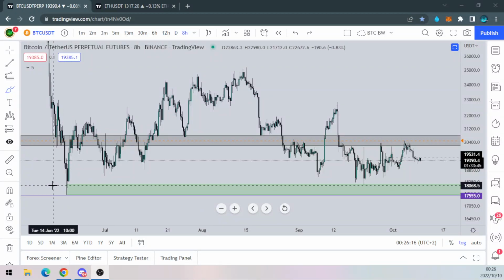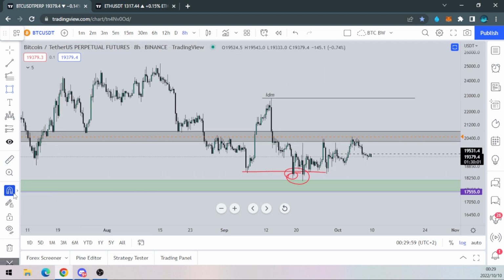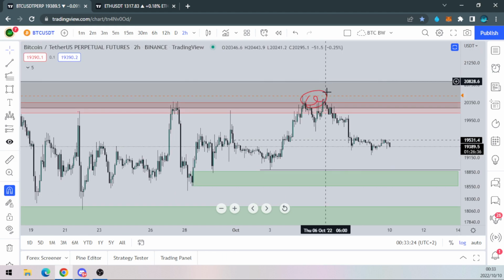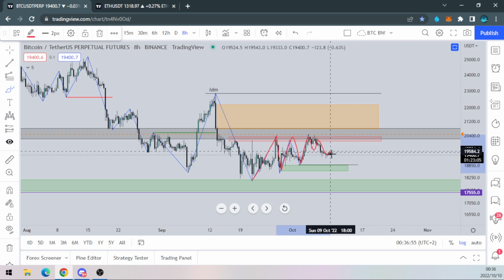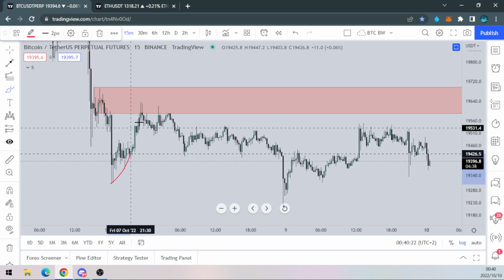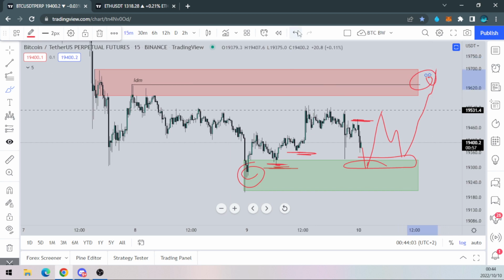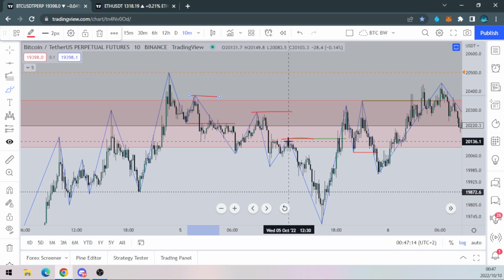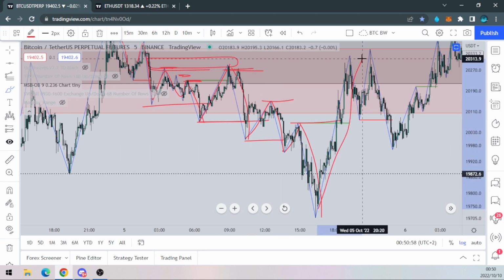BTC TA 10/10/2022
Detailed Trading Analysis using Price Action.

Focus on Inducement Levels.

How and When to Take Positions

OR
DM on Telegram 📩

Trade Monkey